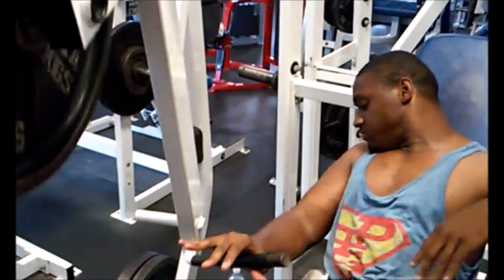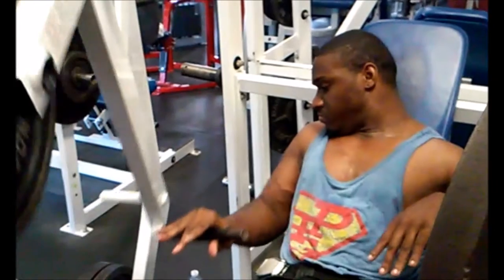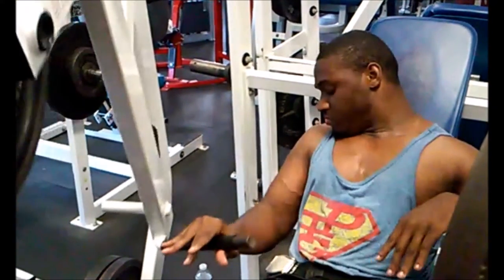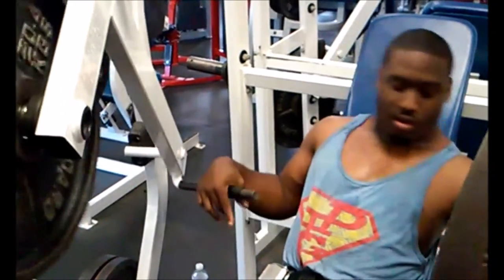SuperMan Series HammerStrength Decline Chest Press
In this installment of the Superman series I will be demonstrating how to execute a HammerStrength Decline Chest Press and telling what this exercise is good for as well as discussing Superman style rep Rangers enjoy, hit that like button comment and subscribe!